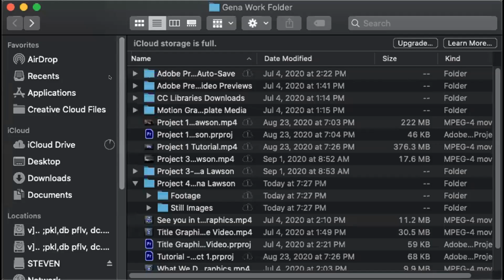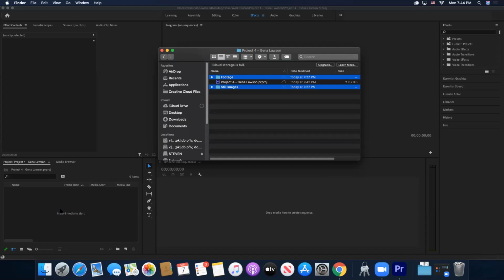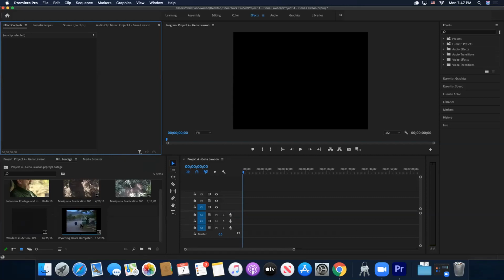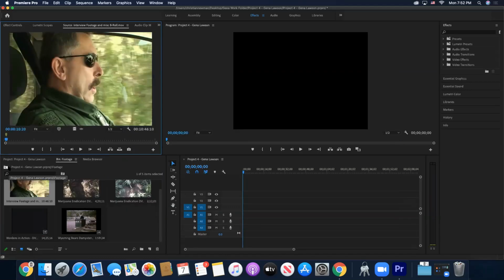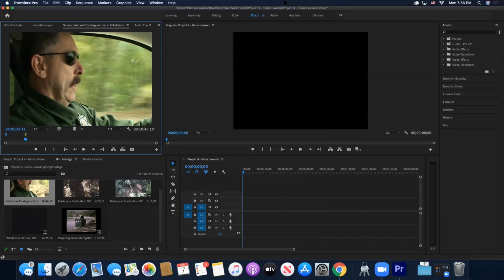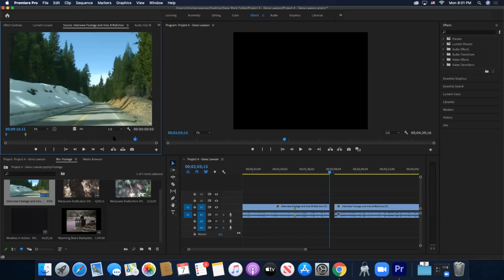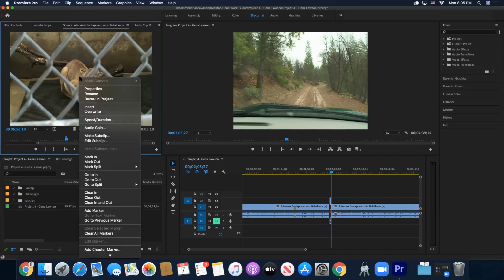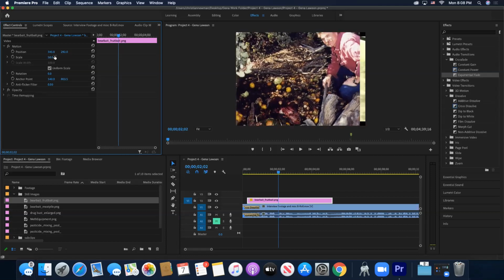Tutorial/Lecture: Organization & Project 4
This is slight tutorial and lecture on getting started this week with Project 4, editing a documentary. We begin by learning about bins and markers and how to use them in this project. We also talk about SubClips that will be needed. I do not complete the project but rather show you the steps needed to do it. It is up to you to connect the blocks.